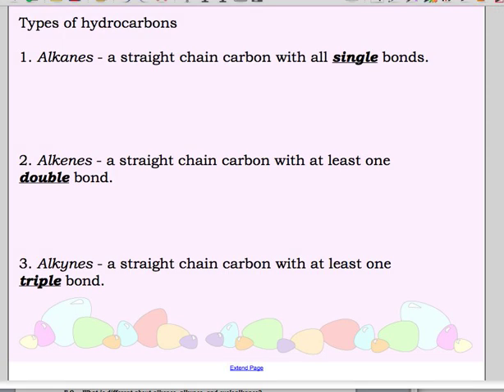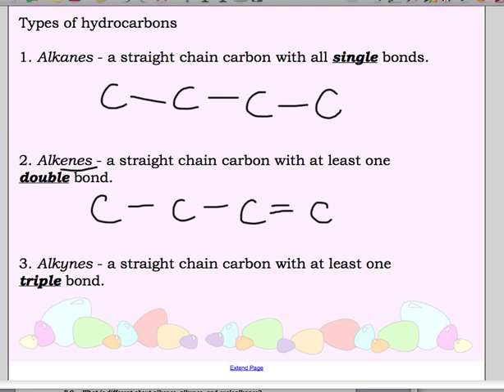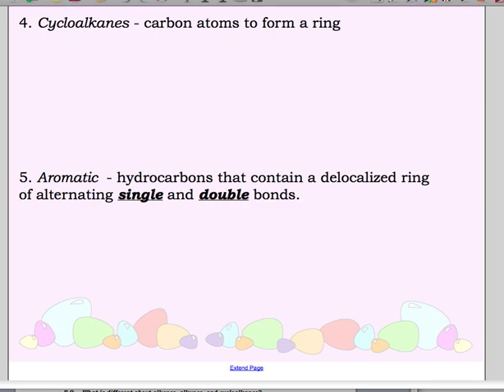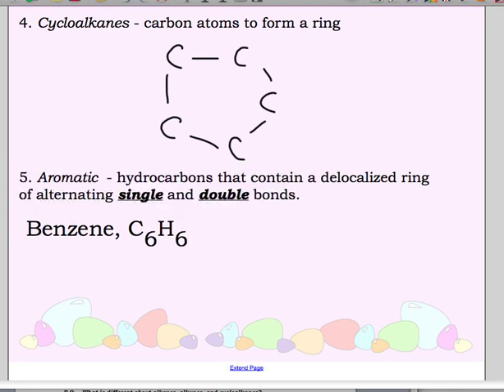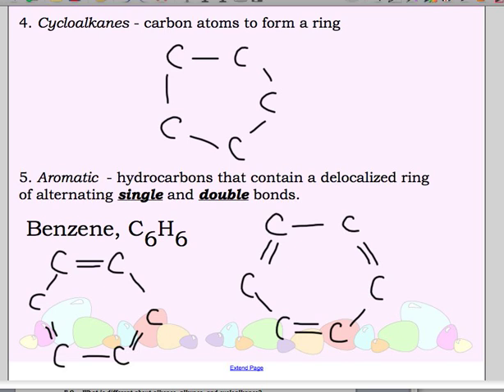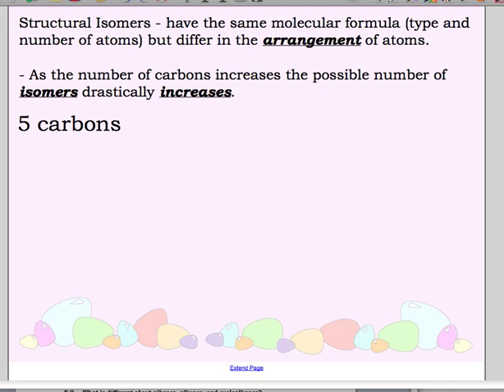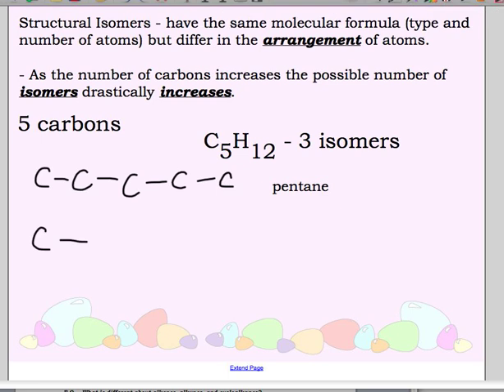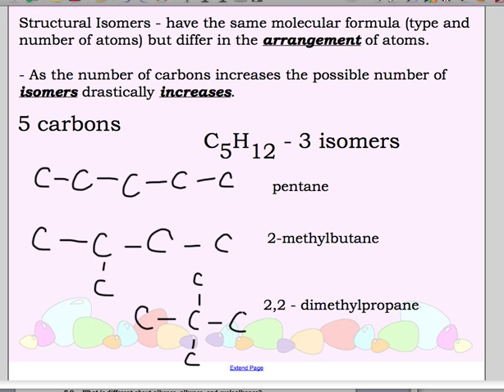Chapter 2 - VIDEO 11 - Types of Organic Compounds